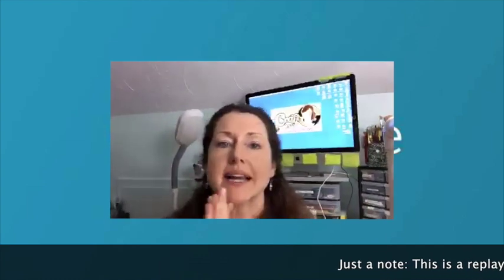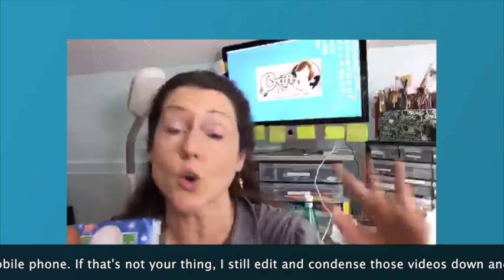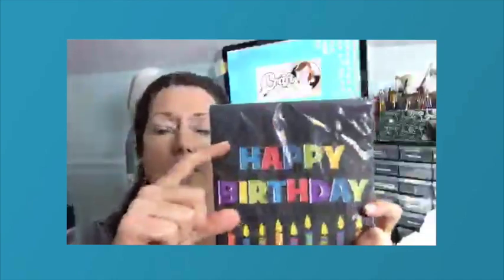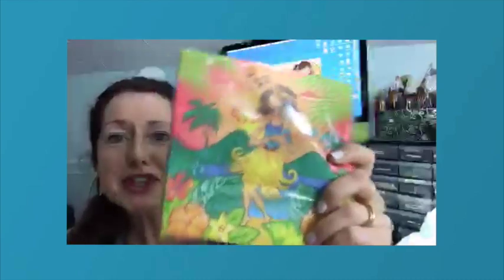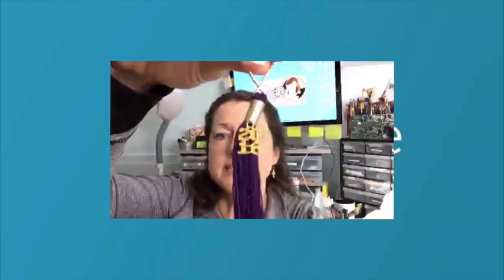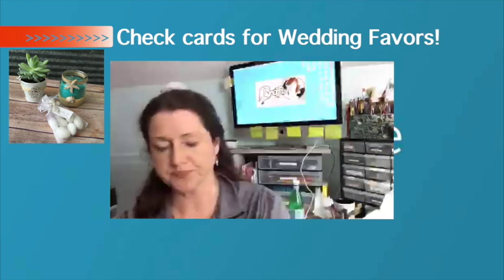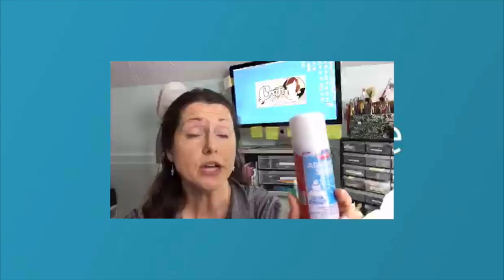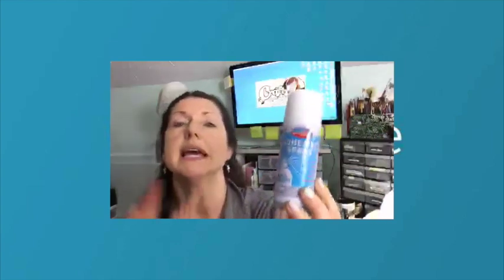Dollar Tree Craft Haul May 2016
This video is about Dollar Tree Craft Haul- I got some GREAT stuff!!

Just a note: This is a replay of a live broadcast from Periscope- you can join me there by following @CraftTestDummy! It's lots of fun as you can follow along, chat and meet other crafty folks right on your mobile phone. If that's not your thing, I still edit and condense those videos down and bit and share them on YouTube as you see here.